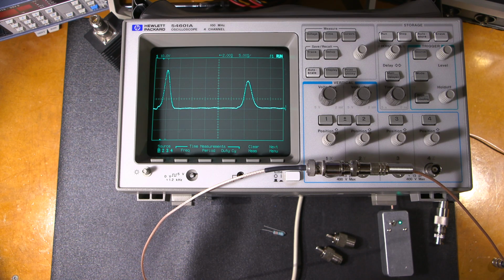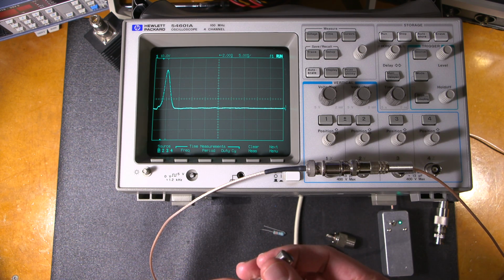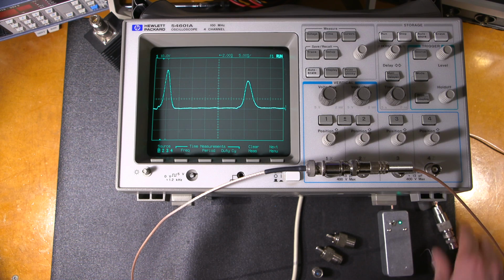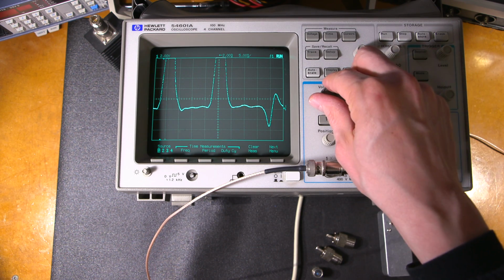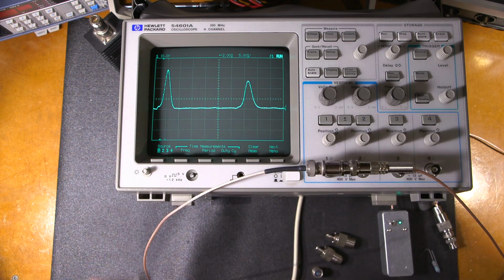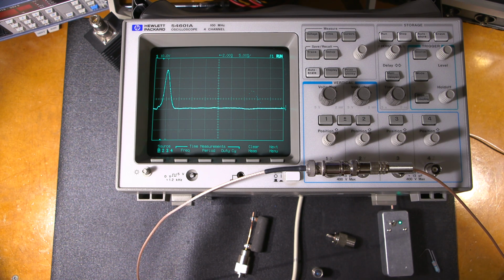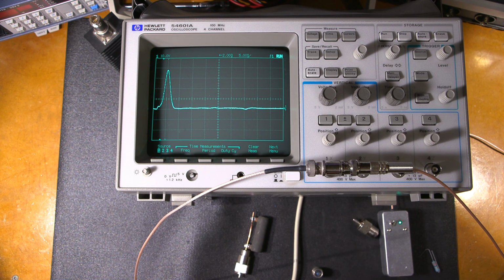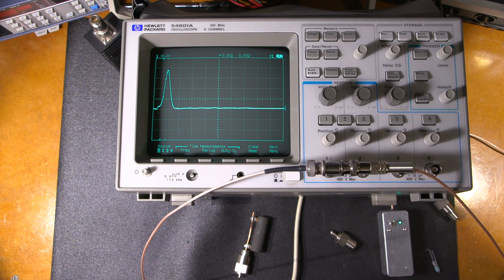Resistors- Beyond Ohm's Law.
Please leave your comments on the platform, as sometimes they don't show up here. Thank You!